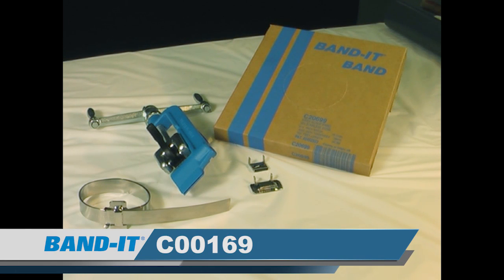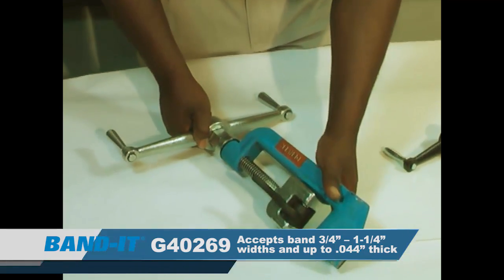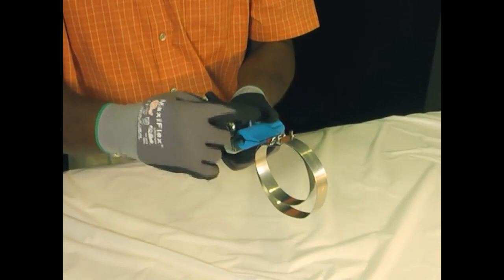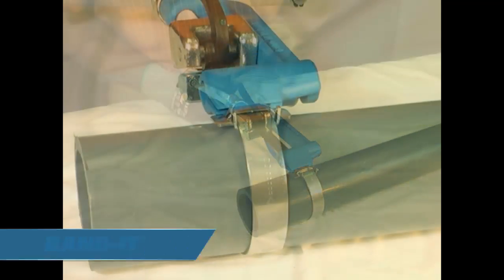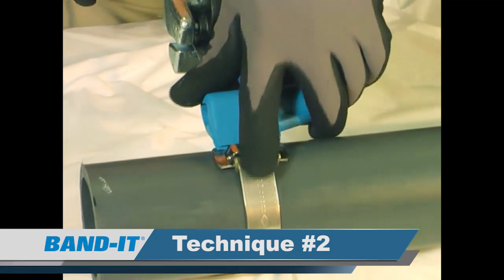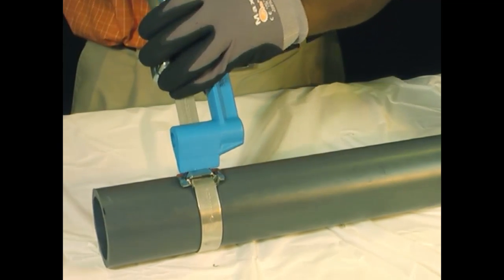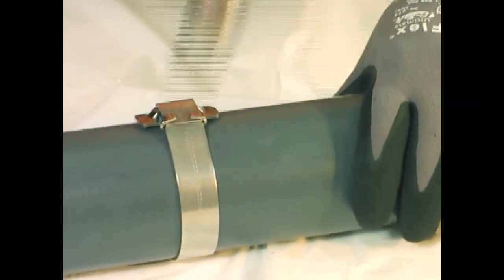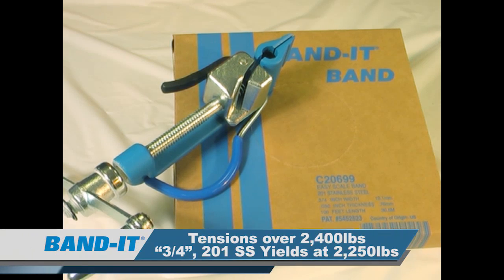BAND IT Tool C00169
Note: At about 4:21 of this video it states that the ¾” band yields at 2250 lbs that is incorrect the C206996 band yields at around 1350 lbs. The breaking strength of the C20699 band is 2250 lbs.